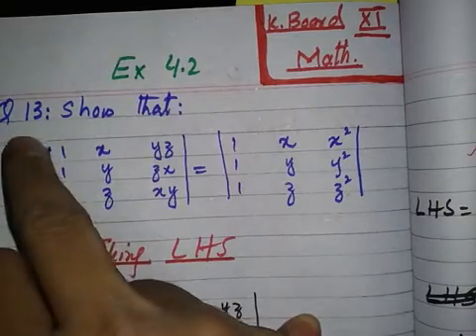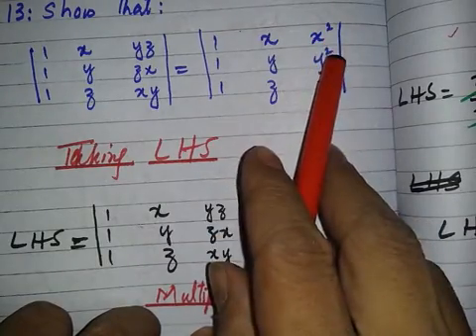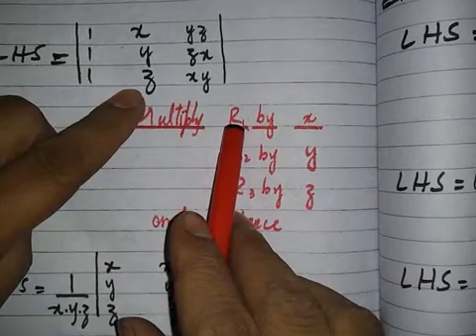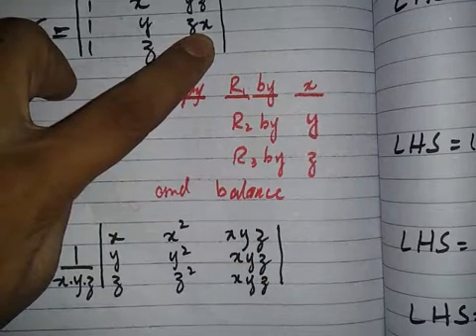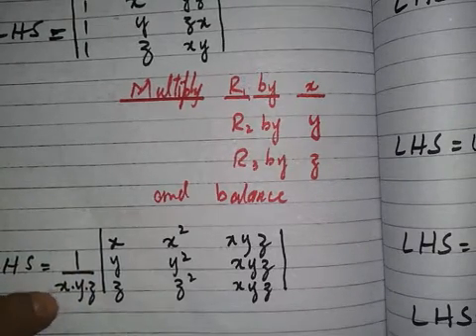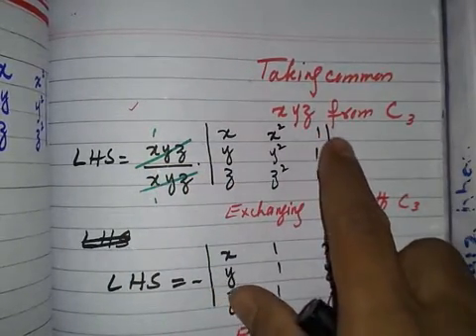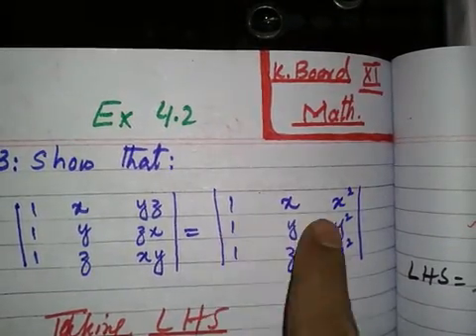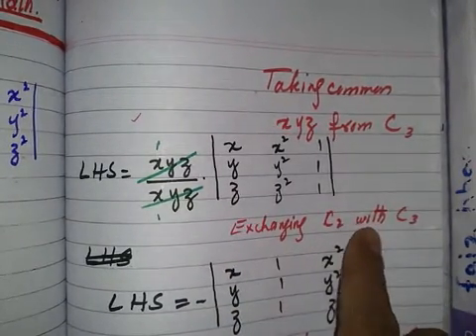Matrices Solution (Mathematics)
detailed solution of Mathematics Karachi Board XI Ex#4.2 Q13, Matrices.